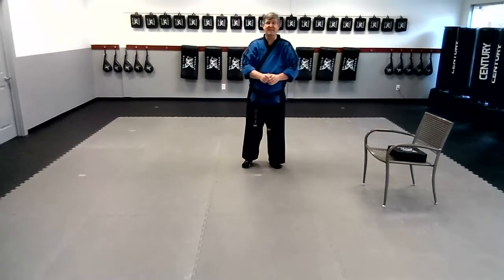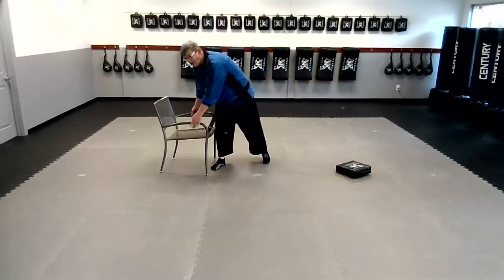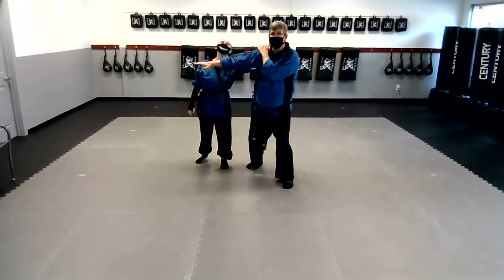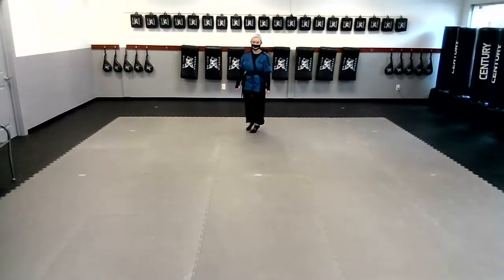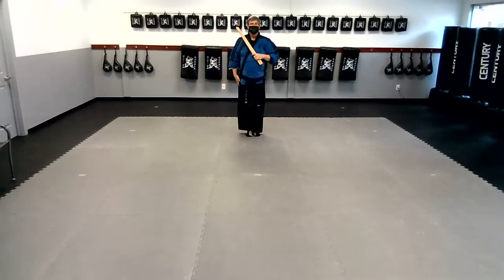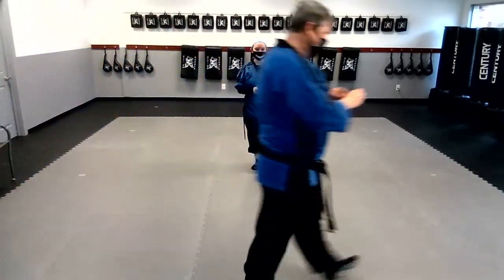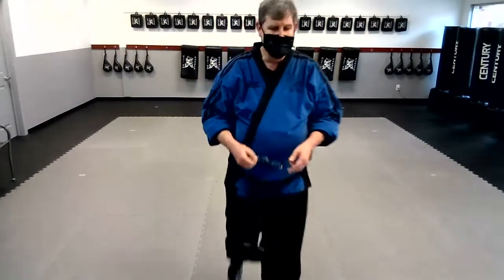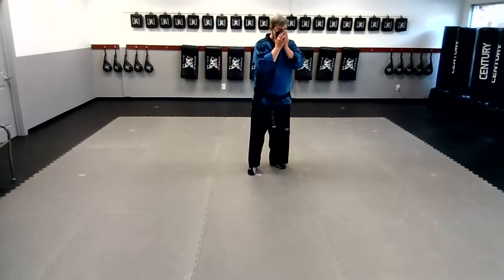Adult and Sr Black Belt Track Class - The Week of Jan 18, 2021